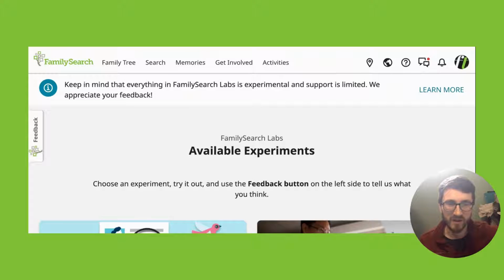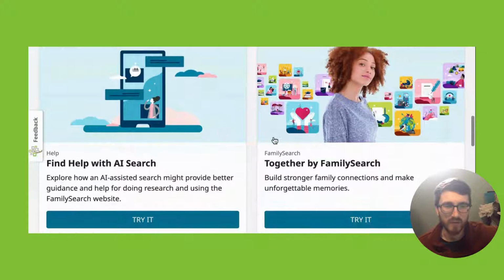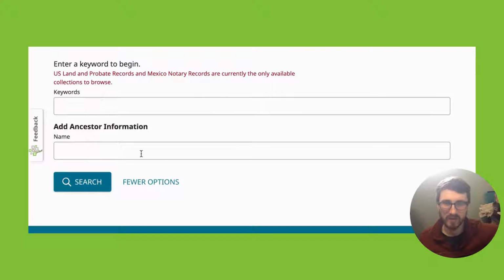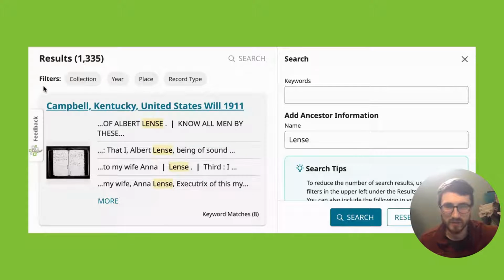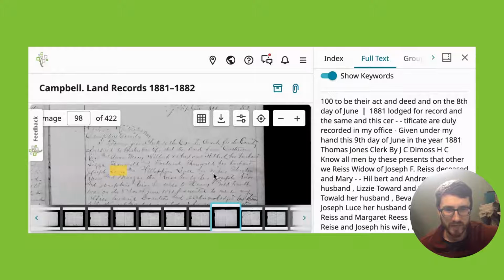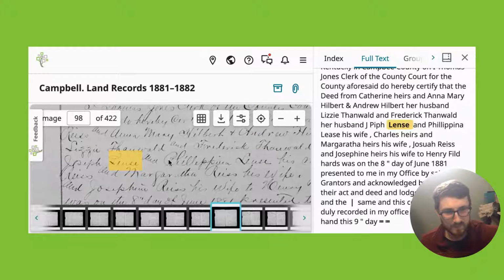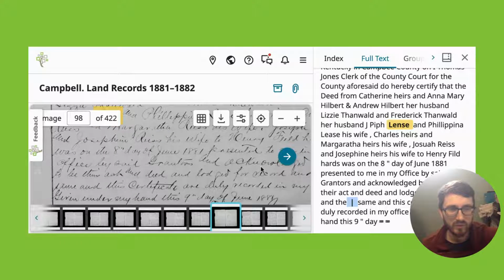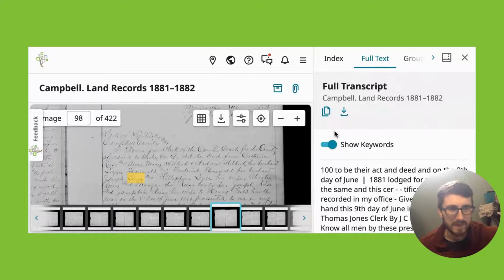Full-Text Search from FamilySearch | A Quick Tutorial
It's not often that a new tool comes along that could be a game-changer for genealogists! Full-text search, a new feature from FamilySearch, uses artificial intelligence to make unindexed record images available to search for the first time. This allows genealogists almost instant access to valuable records that once would have taken hours to page through. See it in action in this quick tutorial from Family Tree Magazine editor, Andrew Koch.